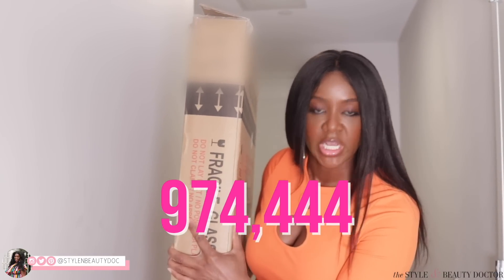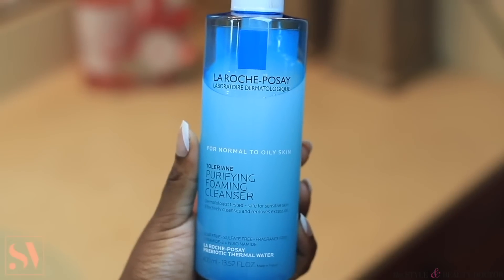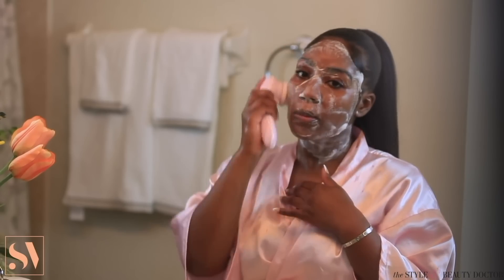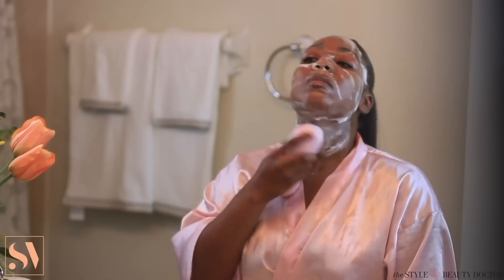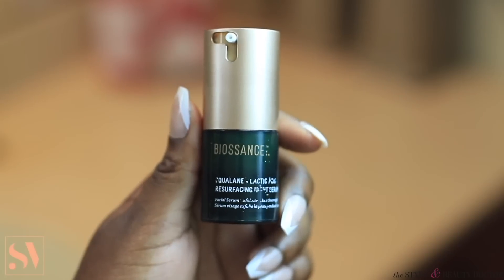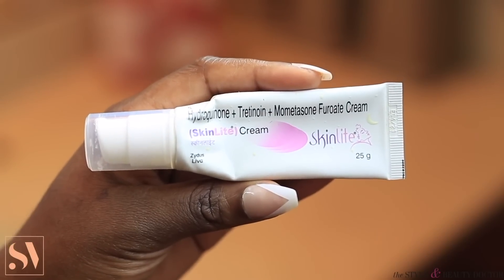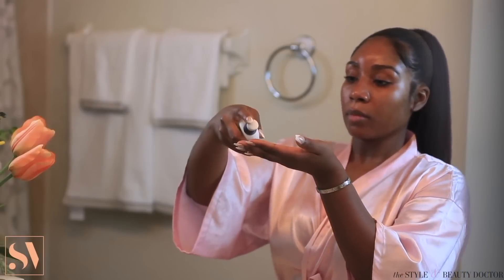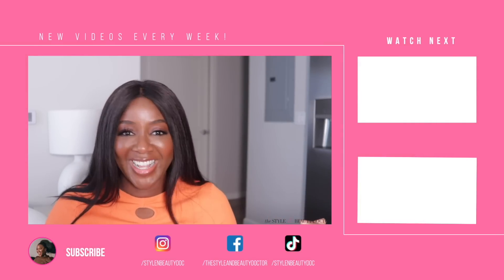Reacting to How I Cleared My Acne + HYPERPIGMENTATION & Got Glass Skin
Stephanie shared how she cleared her acne and hyperpigmentation and got glass skin---but is this a skincare routine you should be following?!?! WATCH & FIND OUT!

TIMESTAMPS:
0:00 WTF are we gonna get?
0:28 Stephanie's Skin Transformation
1:24 Double Cleansing with COCONUT OIL & MAKEUP WIPES?
8:16 Do You Need a Facial Cleansing Brush?
9:41 Black Hairstyles & Skincare
11:59 How Often Should You Exfoliate?
14:51 Toner and Makeup Removal
16:20 Using Hyaluronic Acid the Right Way
19:06 Stephanie's Serums
21:24 Using Hydroquinone for Hyperpigmentation
27:10 Stephanie's Daytime Routine

Clean Skin Club disposable face towels